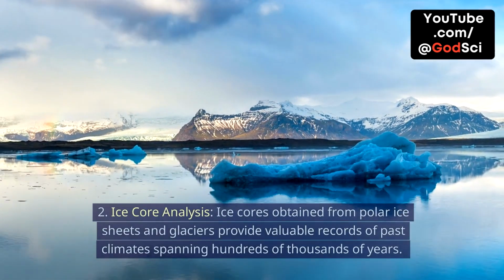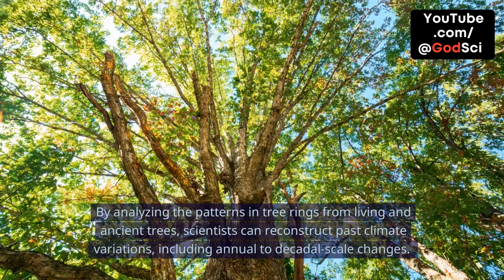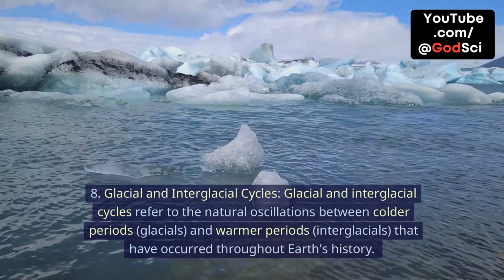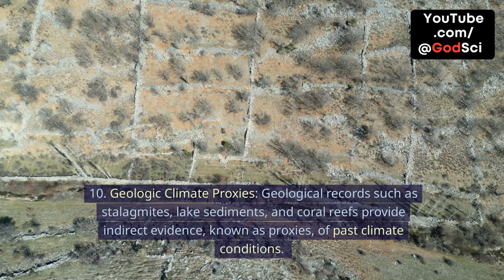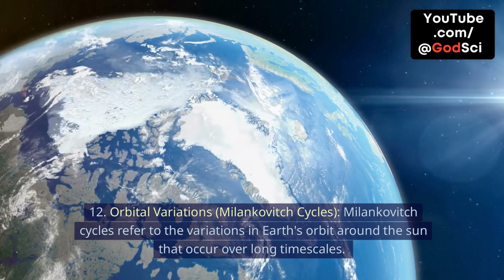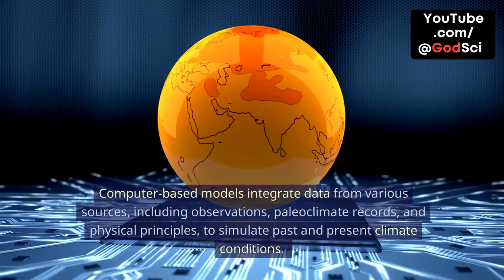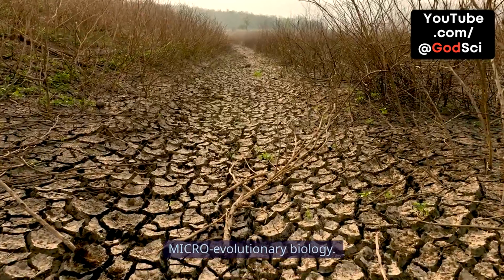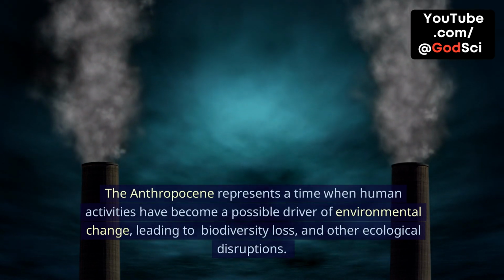Science 20: Earth's Climate History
Earth's Climate History: Uncovering the Secrets of the Past.

Dive into the fascinating study of Earth's climate history and discover how past climates shape our understanding of the present and future. This video explores key methods and findings in paleoclimatology, offering valuable insights into natural climate variability and human impact.

1. **Ice Age Studies:** Investigate geological and glacial evidence to understand Earth's ice ages and predict future climate shifts.
2. **Ice Core Analysis:** Learn how ice cores reveal past temperature variations, atmospheric conditions, and volcanic activity over hundreds of thousands of years.
3. **Study of Fossils:** See how fossils provide clues about past climate conditions, environmental changes, and the impact of climate on ecosystems and species adaptations.
4. **Pollen Analysis:** Discover how pollen grains in sediments help reconstruct past vegetation and climate conditions, tracking shifts over time.
5. **Tree Ring Studies (Dendrochronology):** Understand how tree rings offer annual to decadal insights into past climate conditions and regional climate patterns.
6. **Ocean Sediment Cores:** Explore how ocean sediments reveal information about past sea surface temperatures, ocean chemistry, and marine life.
7. **Paleoclimatology:** Delve into the interdisciplinary field dedicated to studying Earth's past climates using various techniques and climate proxies.
8. **Glacial and Interglacial Cycles:** Learn about the natural oscillations between colder and warmer periods and the factors driving these long-term climate variations.
9. **Carbon Cycle Studies:** Understand the role of the carbon cycle in regulating Earth's climate and the impact of human-induced CO2 emissions.
10. **Geologic Climate Proxies:** Discover how geological records like stalagmites, lake sediments, and coral reefs provide indirect evidence of past climate conditions.
11. **Geochemical Analysis:** See how the chemical makeup of ancient rocks and sediments helps reconstruct past climate conditions and environmental changes.
12. **Orbital Variations (Milankovitch Cycles):** Learn about the impact of Earth's orbital changes on long-term climate variations.
13. **Sea Level Changes:** Investigate past sea level changes to understand the mechanisms and impacts of polar ice melt and thermal expansion of seawater.
14. **Historical Climate Records:** Explore how historical documents and records provide qualitative data about past weather and climate conditions.
15. **Climate Models:** Discover how climate models integrate data to simulate past and present climate conditions and understand climate trends.
16. **Mass Extinction Events:** Understand the links between climate and biodiversity loss by investigating past mass extinction events.
17. **Micro-Evolution and Climate:** Learn how past climates drove micro-evolution and shaped biodiversity within species and genera.
18. **The Holocene Epoch:** Study the relatively stable and warm interglacial period following the last major glaciation to assess current climate change.
19. **The Anthropocene:** Explore the significant impact of human activities on Earth's systems and the proposed geological epoch reflecting these changes.
20. **Ancient Civilizations and Climate:** See how past climates influenced the rise and fall of ancient civilizations and their implications for modern societies.
21. **The Future of Earth's Climate:** Use insights from Earth's climate history to understand current climate challenges and predict future trends for effective mitigation and adaptation strategies.

### **Conclusion:**
This video provides a comprehensive overview of Earth's climate history, highlighting the methods and findings that help us understand natural climate variability and human impact.